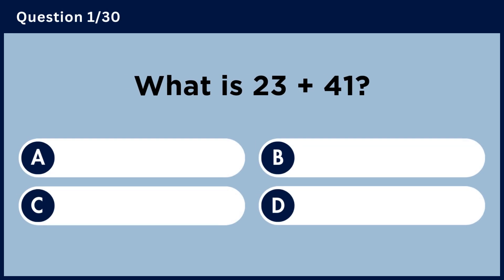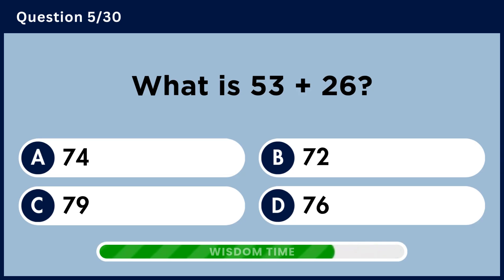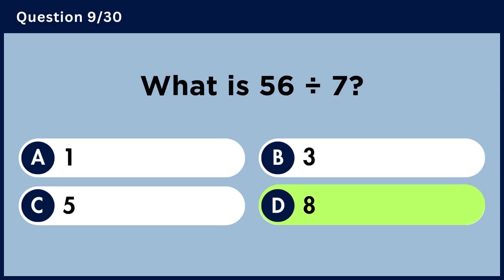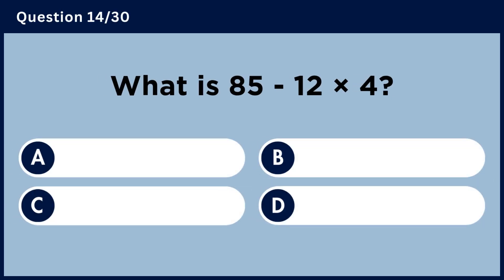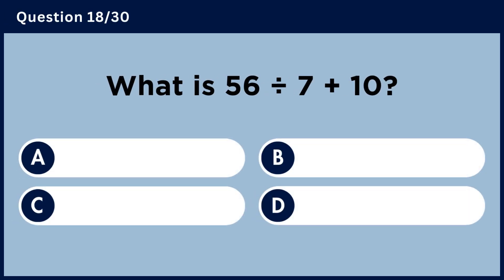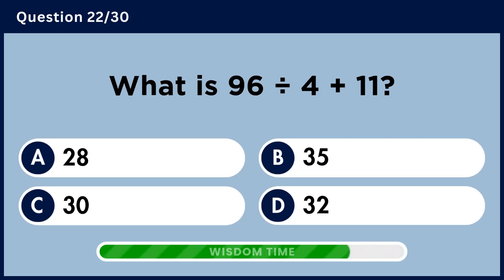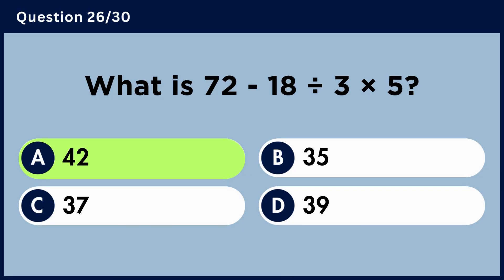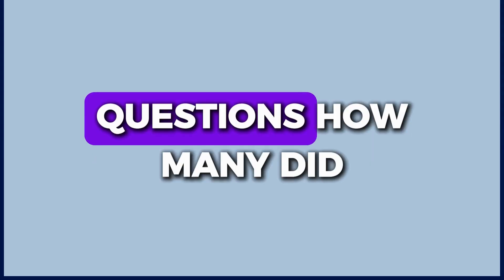Can You Pass This Ultimate Math Quiz? 🧮 Take This 30-Question Brain Challenge! 🧠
Challenge your brain with this fun and educational 30-question math quiz! Perfect for students, trivia lovers, and anyone who enjoys solving math problems. Test your knowledge with questions on addition, subtraction, multiplication, division, and logic. Enjoy the ultimate math challenge and see how many answers you get right!